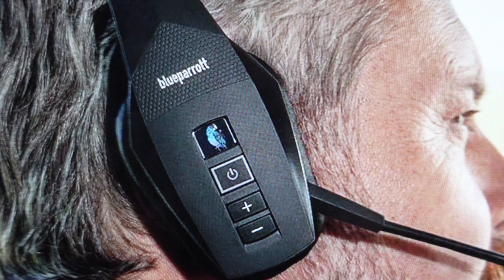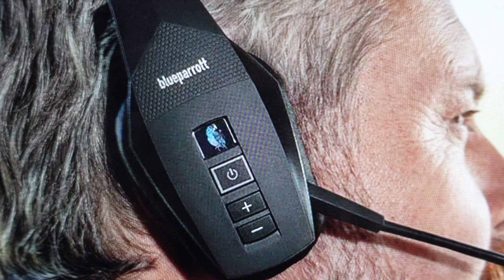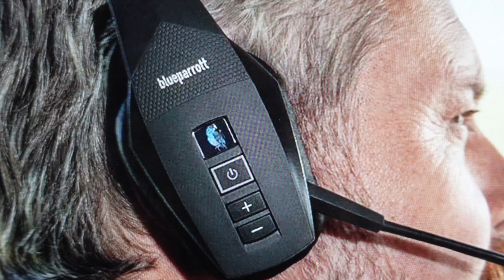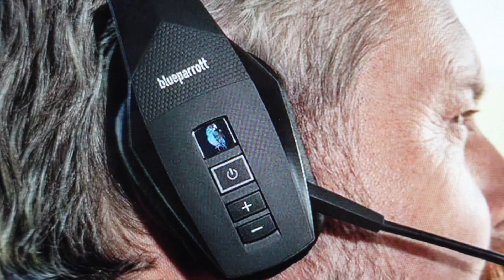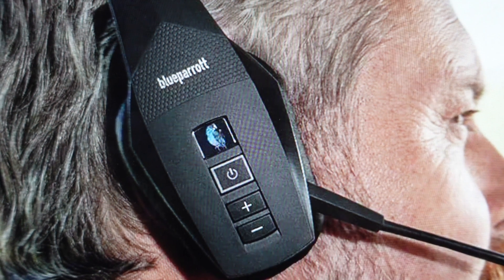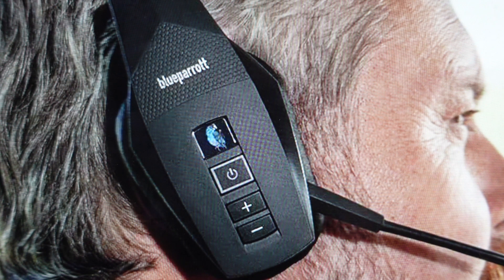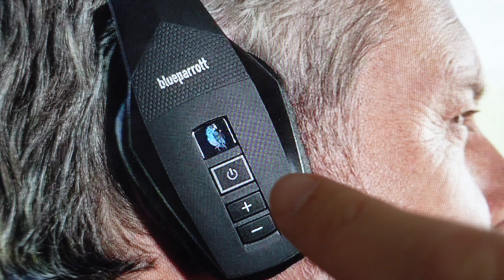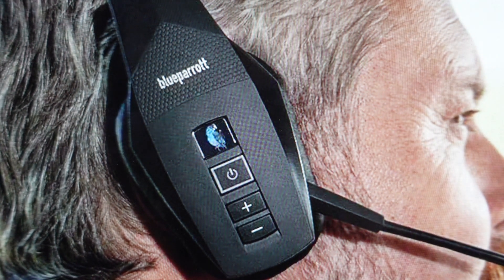BlueParrott b550-xt | Manage Phone Calls with Voice/Buttons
How to answer, reject, accept or hang-up, ignore and send to voicemail telephone calls on BlueParrott b550-xt wireless Bluetooth headset when your phone is paired to your BlueParrott b550-xt using the buttons on the phone or the voice commands.